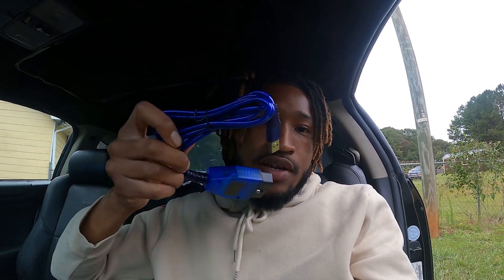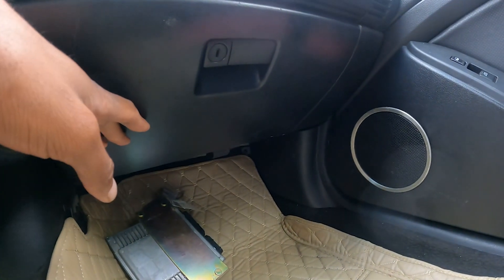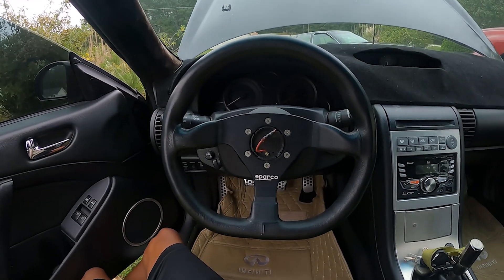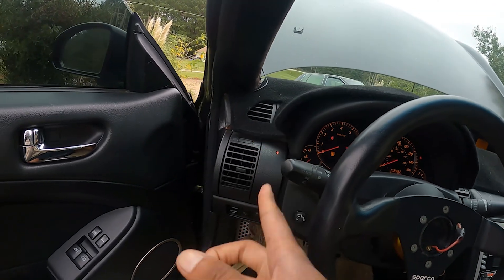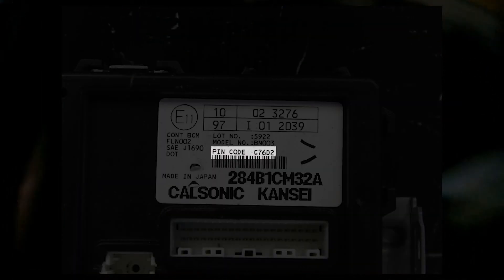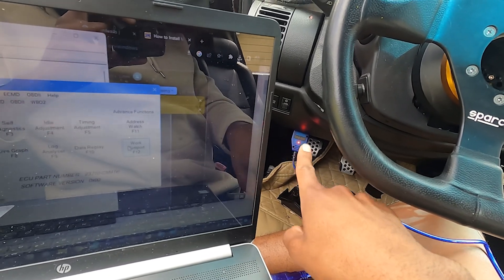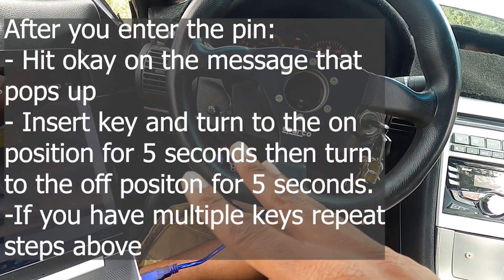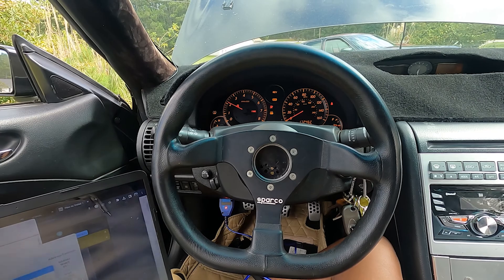DIY Infiniti G35/Nissan 350z Key Reprogramming & NATS Bypass Tutorial!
This is a common problem with 350z's and G35's. Forget going to the dealership and spending loads of cash. I'll show you how to do it on a budget.

OBDII Scanner